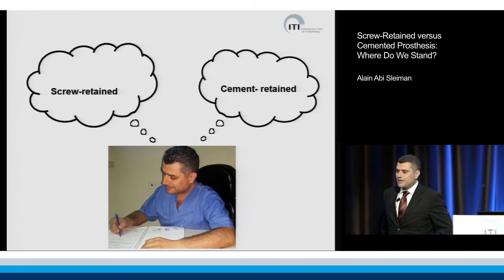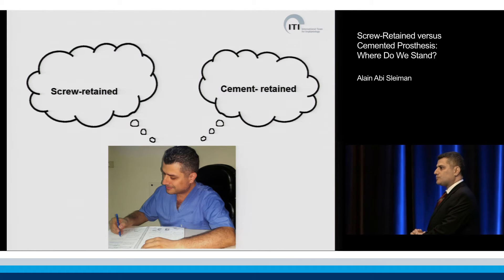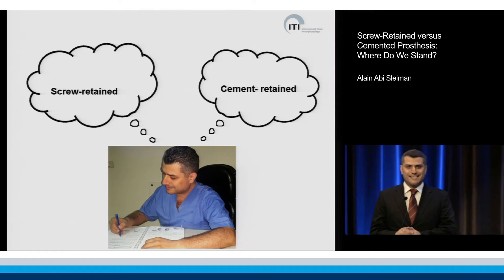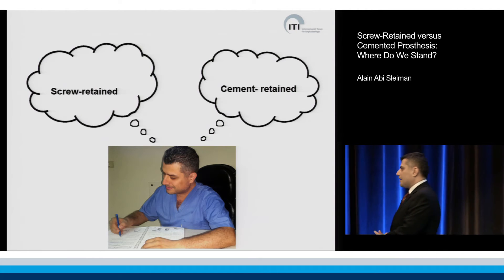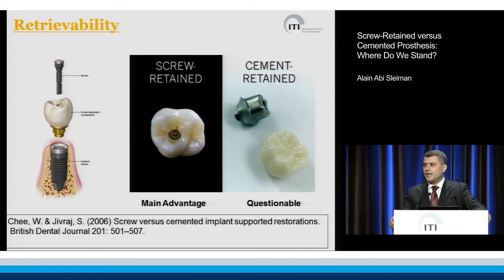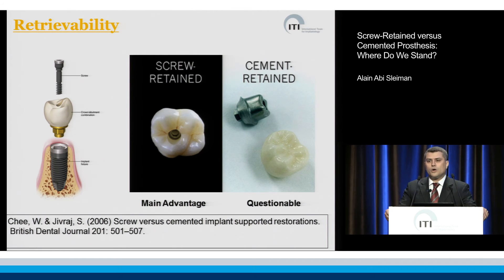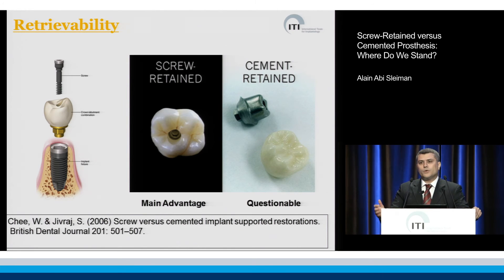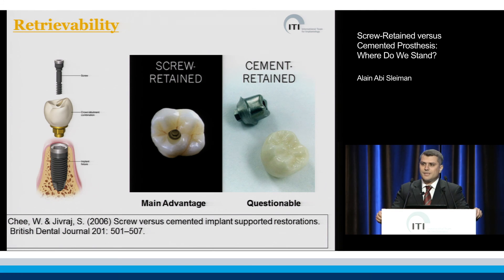Screw-Retained versus Cemented Prosthesis: Where Do We Stand? | Alain Abi Sleiman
ITI Academy Congress Lecture Preview: Screw-Retained versus Cemented Prosthesis: Where Do We Stand? by Alain Abi Sleiman.